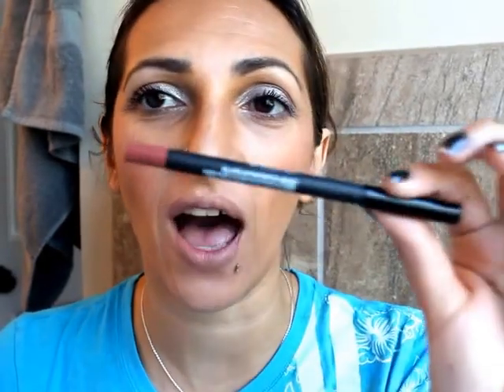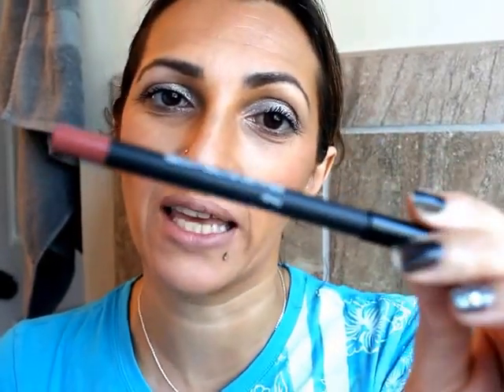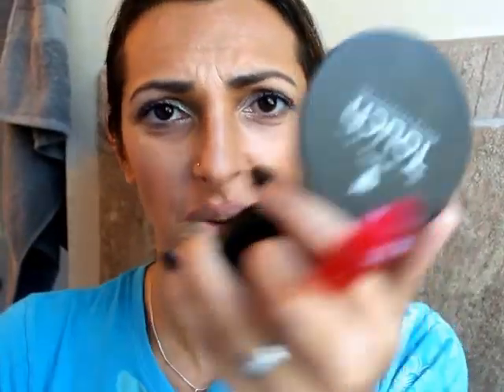Lip Enhancer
Love how I can use the Younique Lip Liner in the shade of Pouty  in different ways! In this case I used it as a Lip enhancer.